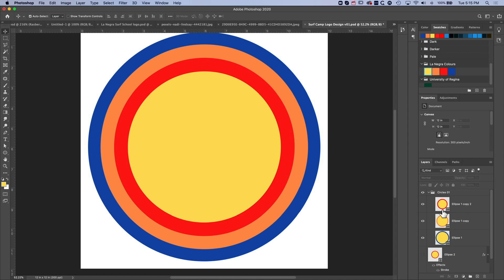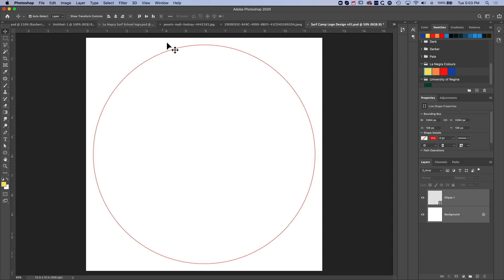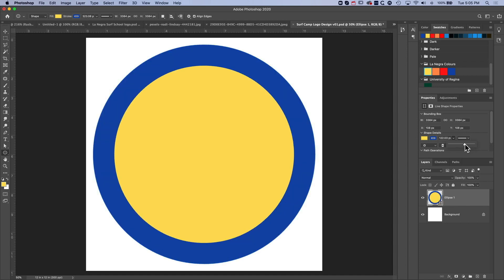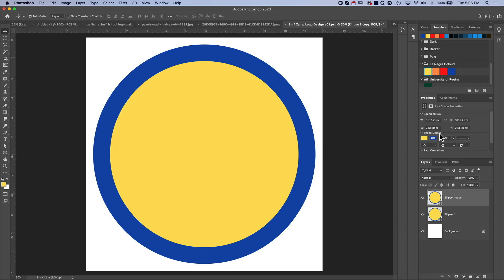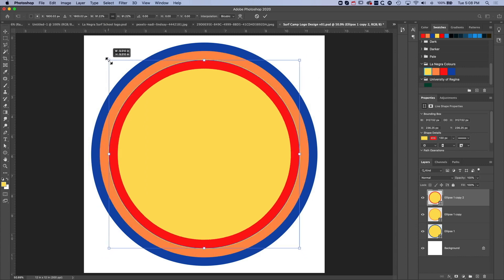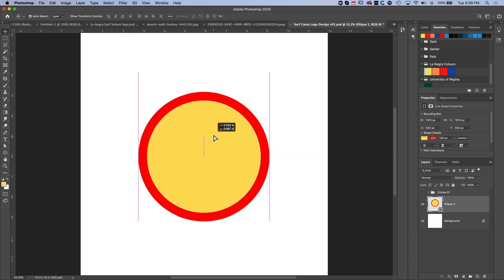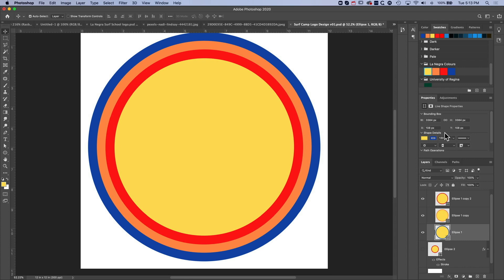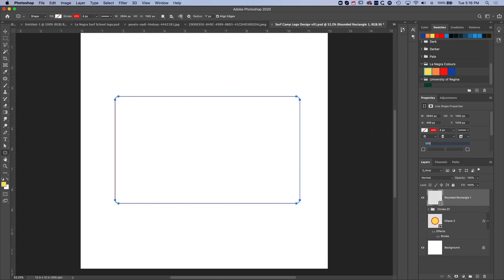Concentric Circles with Multiple Outlines in Photoshop [BEGINNER TUTORIAL]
In this tutorial learn how to work with Photoshop's shape tools to create a circle with 3 stroke outlines.

00:00 - Introduction and Drawing the First Circle
02:30 - Adding Outlines and Adjusting Width
05:00 - Creating Multiple Circles with Different Outlines
07:30 - Alternative Method with Stroke Option
09:30 - Exploring Different Shapes